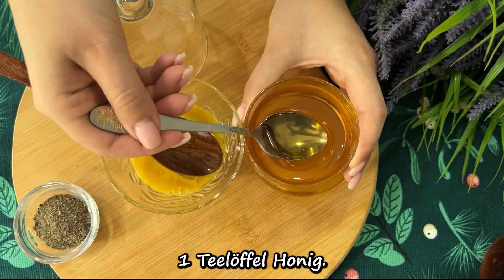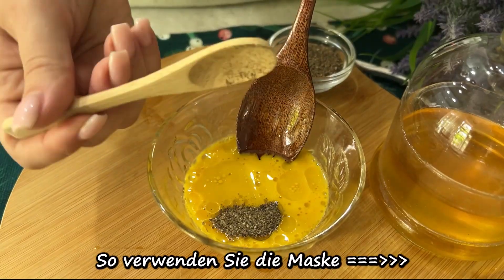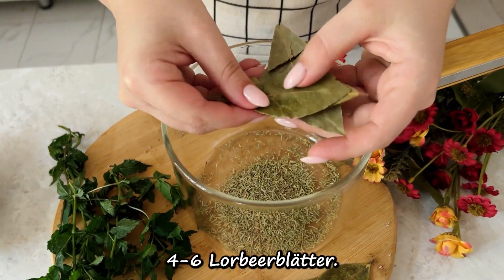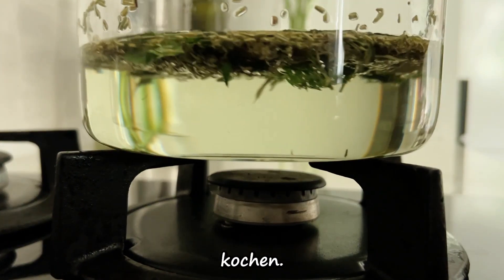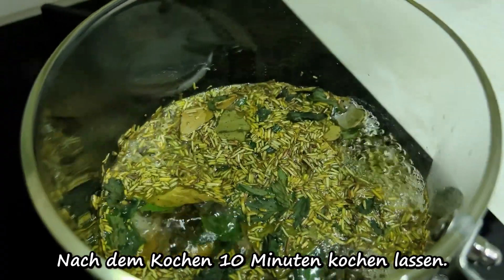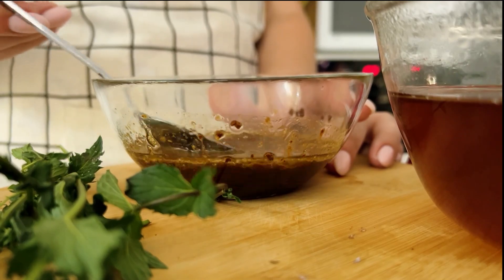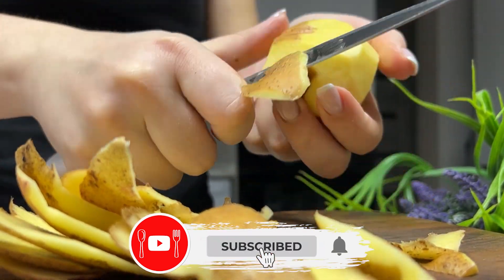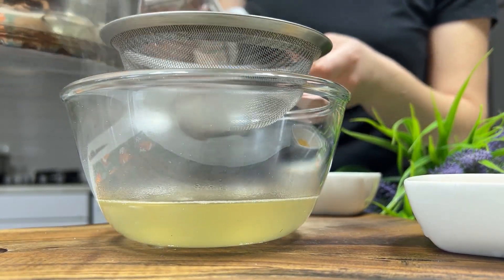Vergessen Sie graue Haare und Glatze! Die 5 besten Mittel gegen graue Haare. 100% Effektiv!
Vergessen Sie graue Haare und Glatze! Die 5 besten Mittel gegen graue Haare. 100% Effektiv! Graues Haar verschwindet in 2 Minuten! 100% Effizienz! Das ist das beste Mittel!🔥🔥🔥 Graues Haar wird in nur 4 Minuten für immer verschwinden, 100% effektiv. Graue Haare. wie man graue Haare loswird. Farbstoff für graues Haar. graue Haare Was tun, um zu verhindern, dass Ihre Haare grau werden? graues Haar heilen. frühes Ergrauen. graue Haare bei Männern. graue Haare bei Frauen. Ursachen für graue Haare. Heilmittel gegen graues Haar.
Das Video hat Untertitel in allen Sprachen. Die gewünschte Sprache können Sie in den «Einstellungen» ( Symbol⚙) unten rechts im Video einstellen.
▶Zutaten: 1. Rezept🍀
- Zwiebelschale (2 Zwiebeln)
- 1 EL Nelken
- 1 EL schwarzer Tee
- 2 Gläser Wasser
- 1 EL Glycerin
     2. Rezept🍀
- 1 Eigelb
- 1 EL Rizinusöl
- 1 EL Honig
- 1/2 Teelöffel gemahlener schwarzer Pfeffer
- 2 Esslöffel Brandy
     3. Rezept🍀
- 2 Teelöffel Rosmarin
- 4 Lorbeerblätter
- 10 Minzblätter
10 Minuten kochen lassen
- 3 Esslöffel Olivenöl
- 2 Esslöffel Honig
- 1 Esslöffel Instantkaffee
    4. Rezept:🍀
 - 2 Kartoffeln (Kartoffelschale)
 - 1 Ei (Eigelb)
 - 1 Esslöffel Instantkaffee
-  200 ml Wasser
     5. Rezept🍀
 - 1 EL Gewürznelken
 - 3 Lorbeerblätter
 - 200 ml Wasser
 - 3 Teelöffel Instantkaffee
Gesund sein 😘😘😘

🔔🔔Klicke auf die Glocke, um die neuesten Rezepte zu sehen!
✅Das Rezept wird in deinem Profil gespeichert!
👍 Bewerte das Video! 👍 Ich werde mich freuen und es ist wichtig für die Entwicklung des Kanals!
💥Teilen Sie dieses Video mit Ihren Freunden in sozialen Netzwerken.
🧡Vielen Dank! 🧡